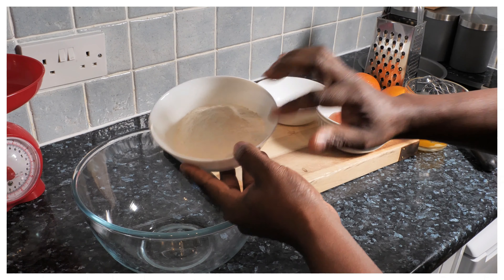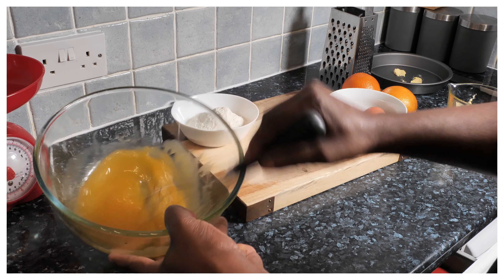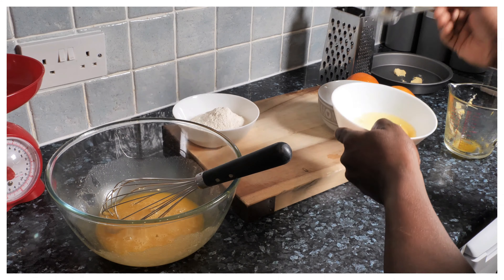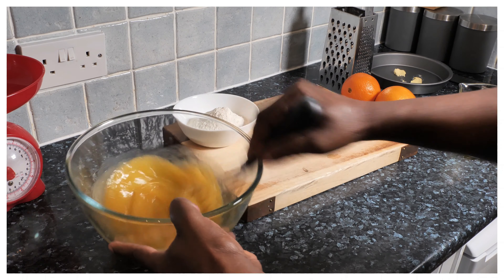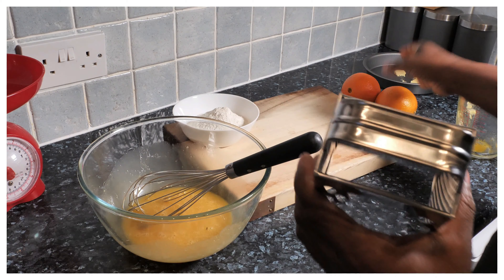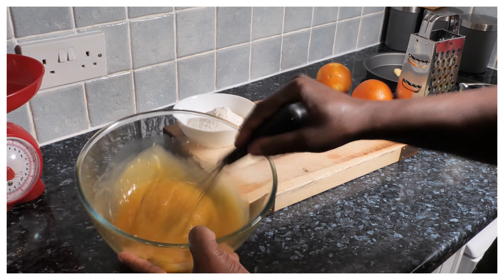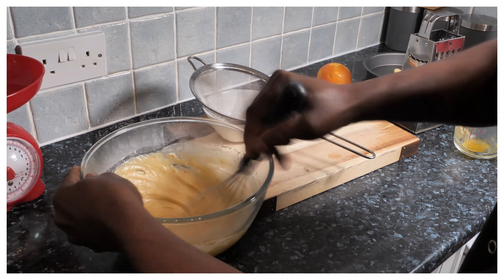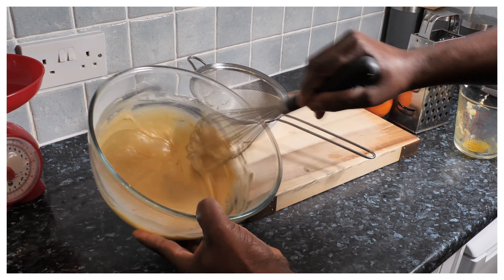How To Make Orange Cake In 3 Simple Steps This Recipe | Chef Ricardo Cooking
In 3 Simple Steps This Recipe  | Chef Ricardo Cooking